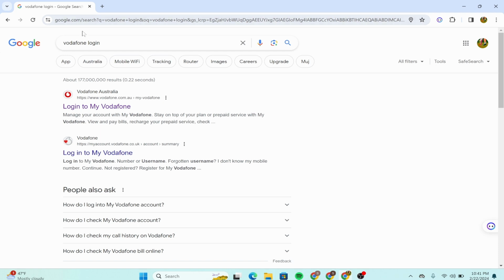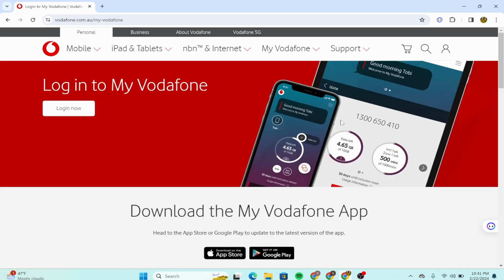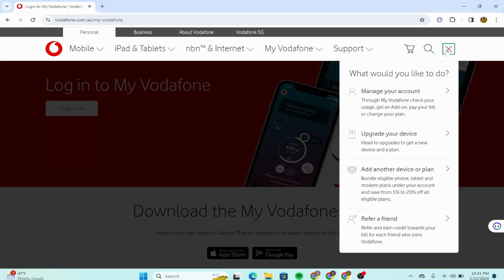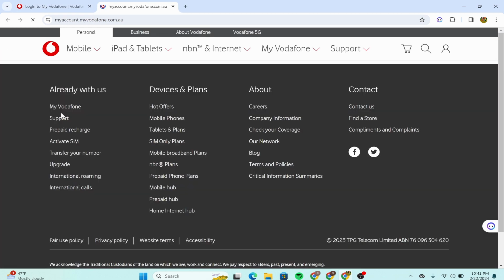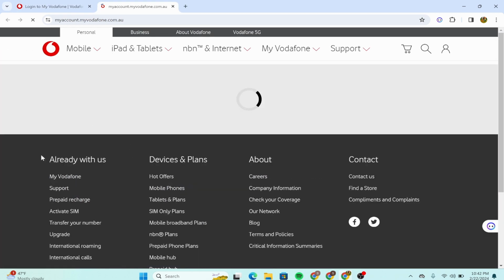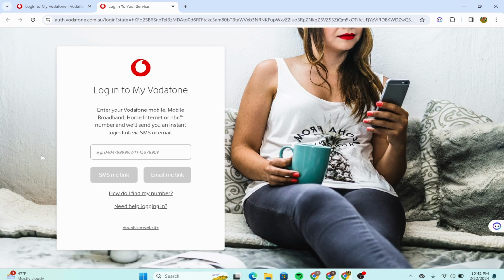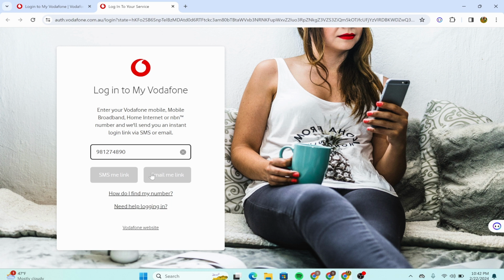How to Login to Vodafone?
Learn How to Login to Vodafone with quick and easy steps.

In this tutorial of App Hacks 101 we will be learning to Login to Vodafone in step-by-step process. So, make sure to stay with us till the end of the video.